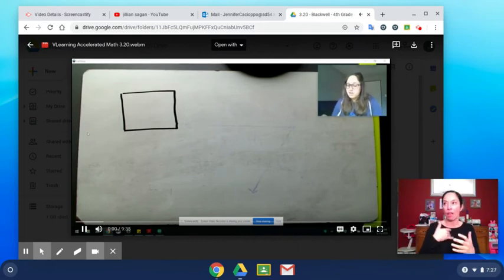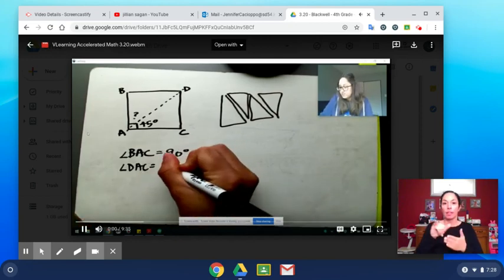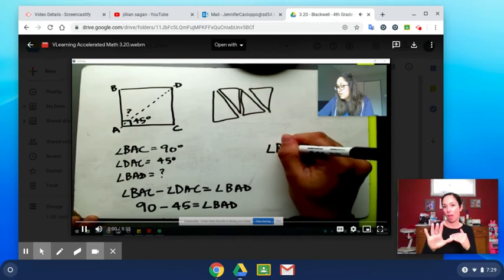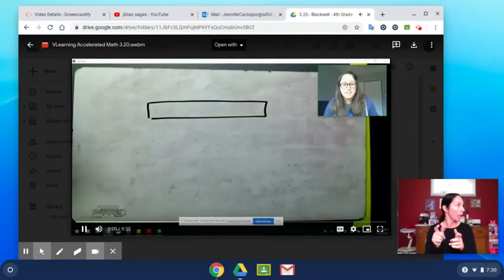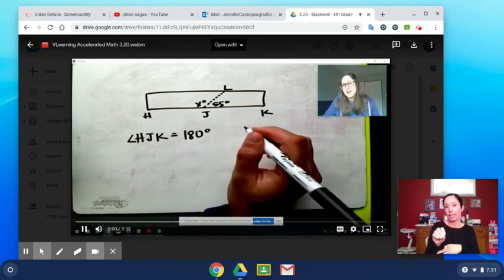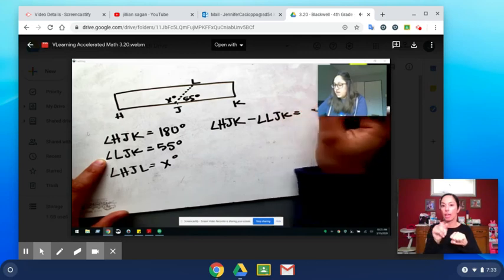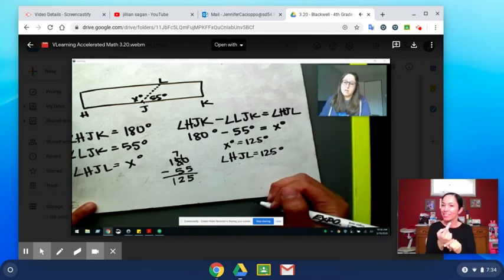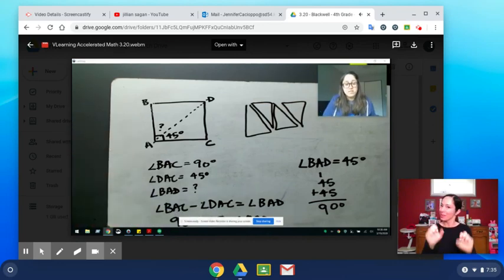Untitled: Mar 20, 2020 7:36 AM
Sharma Math Lesson 3.20